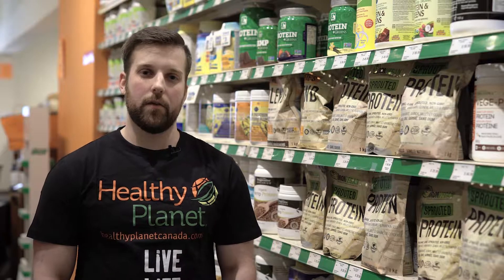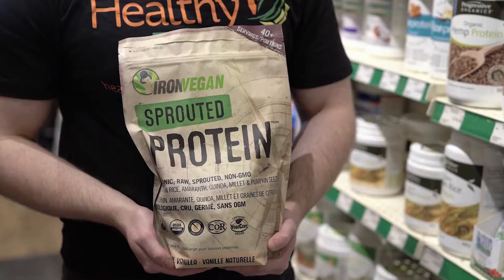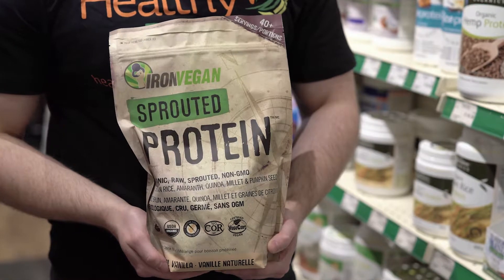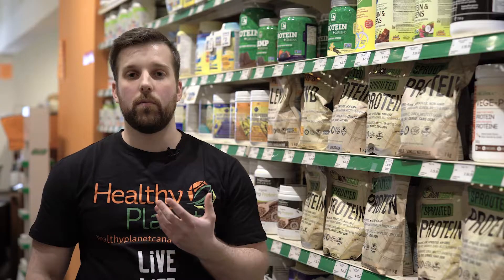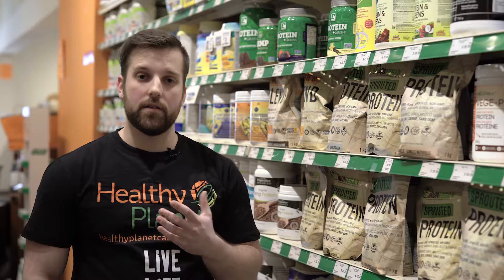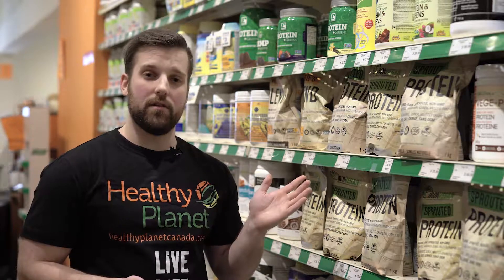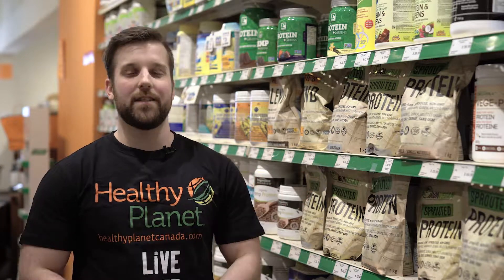Iron Vegan Sprouted Protein - Healthy Planet Product Review